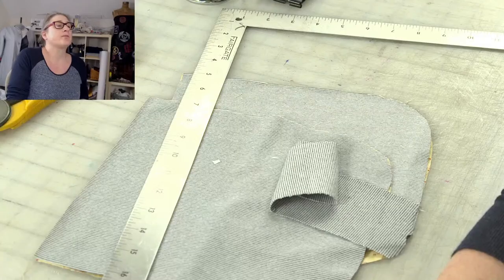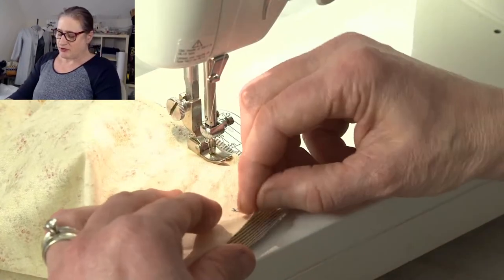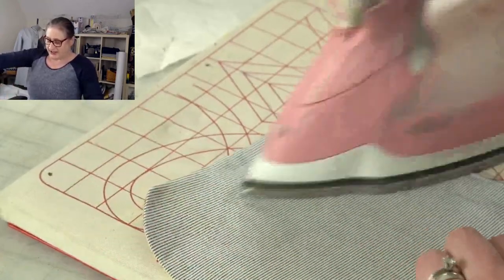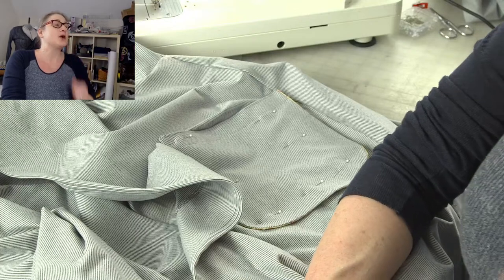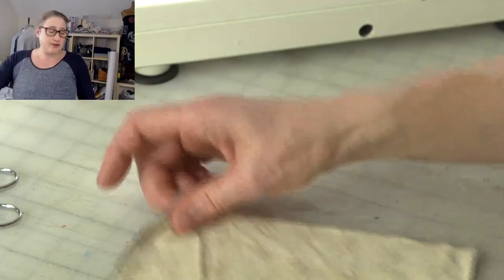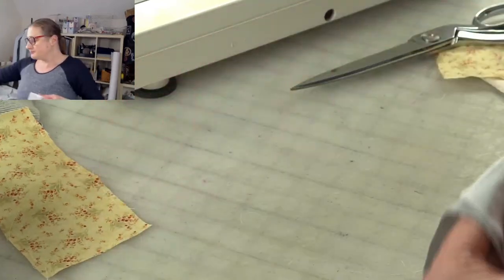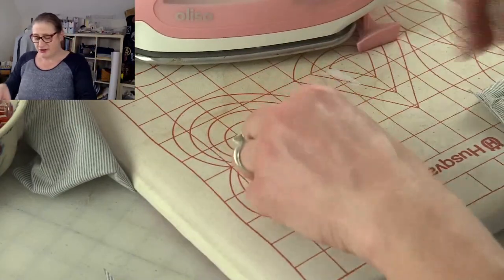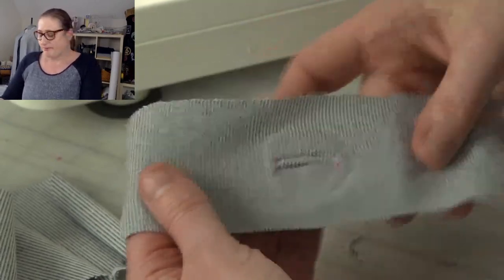Bathrobe Sew Along - Part 4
Hey Everyone, I'm moving my Fab Fit Friday to YouTube.  Join me most Fridays at 1:00 pm est. for a live video featuring whatever I'm working on.  This week we're going finish up the sew along.  Here is an alternative to sewing traditional buttonholes  + another way to sew the pockets.

Try the cutwork design I featured in this video for free